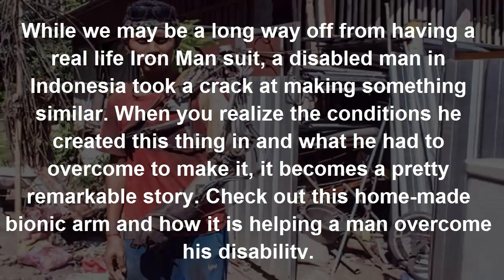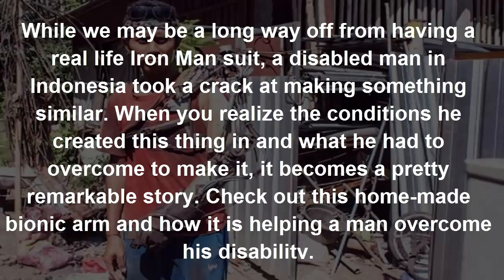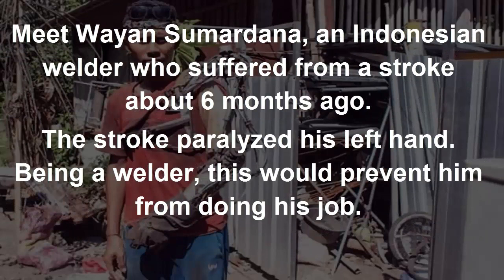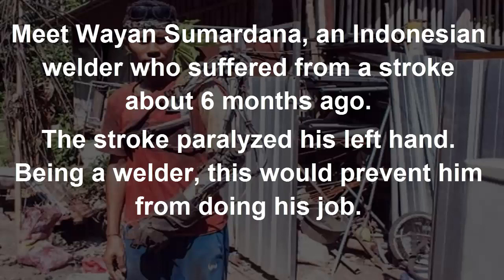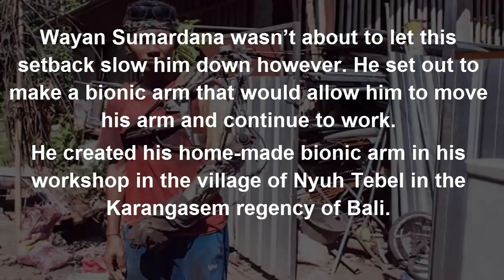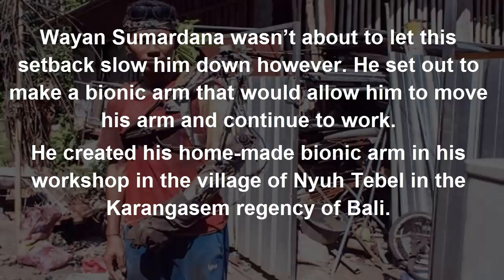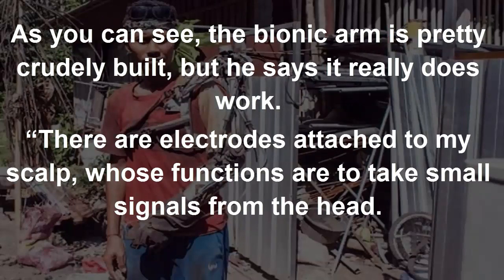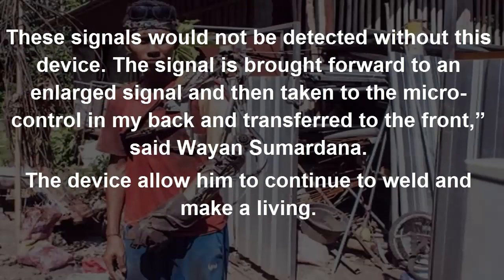This Guy With No Arm Started Welding Scrap Metal Together The Final Result INCREDIBLE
While we may be a long way off from having a real life Iron Man suit, a disabled man in Indonesia took a crack at making something similar. When you realize the conditions he created this thing in and what he had to overcome to make it, it becomes a pretty remarkable story. Check out this home-made bionic arm and how it is helping a man overcome his disability.

Meet Wayan Sumardana, an Indonesian welder who suffered from a stroke about 6 months ago.
The stroke paralyzed his left hand. Being a welder, this would prevent him from doing his job.

Wayan Sumardana wasn’t about to let this setback slow him down however. He set out to make a bionic arm that would allow him to move his arm and continue to work.
He created his home-made bionic arm in his workshop in the village of Nyuh Tebel in the Karangasem regency of Bali.

As you can see, the bionic arm is pretty crudely built, but he says it really does work.
“There are electrodes attached to my scalp, whose functions are to take small signals from the head.

These signals would not be detected without this device. The signal is brought forward to an enlarged signal and then taken to the micro-control in my back and transferred to the front,” said Wayan Sumardana.
The device allow him to continue to weld and make a living.